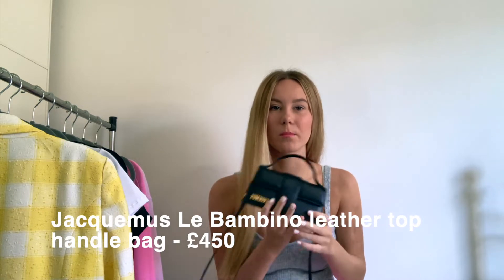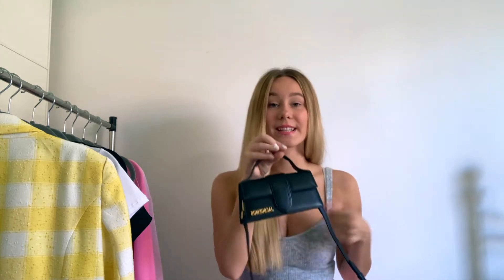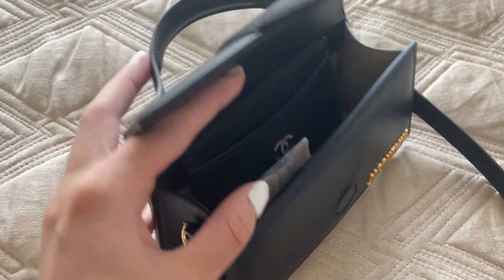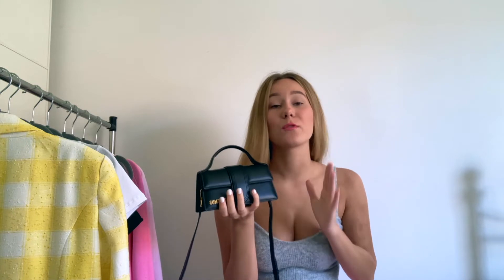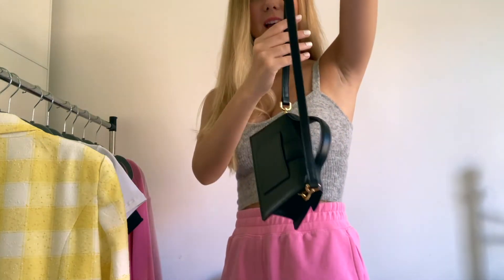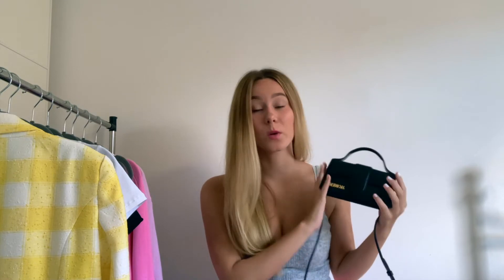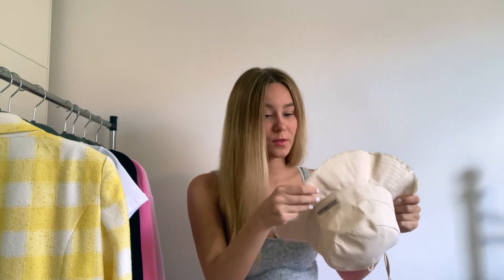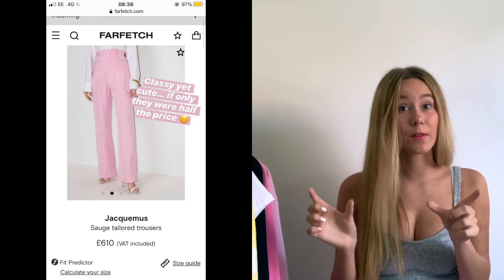Jacquemus Collection + Wishlist | Le Bambino Bag Review, Ready to Wear and Accessories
Today's video featured my small Jacquemus collection of the Le Bambino Bag, RTW and the Le Bob Artichaut hat.

My apologies for the video being a little choppy and not the most clear and informative, I was quite nervous as you could probably tell.